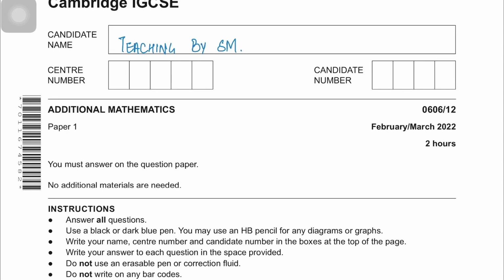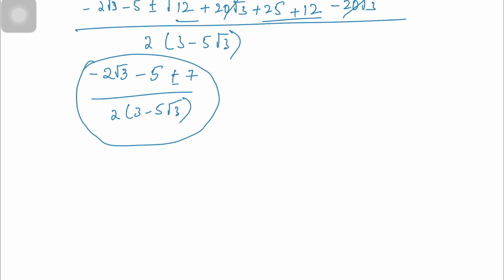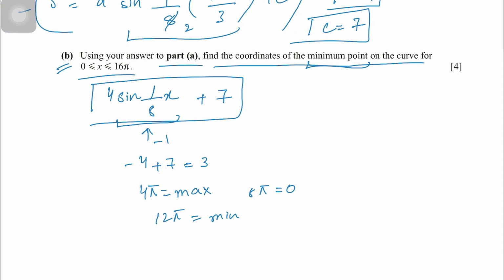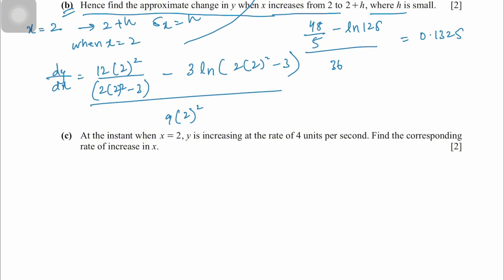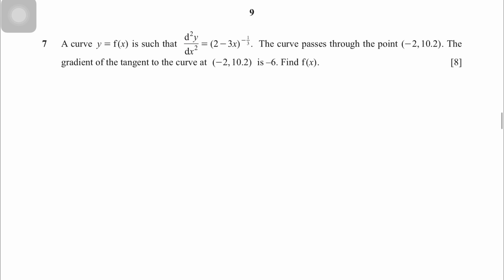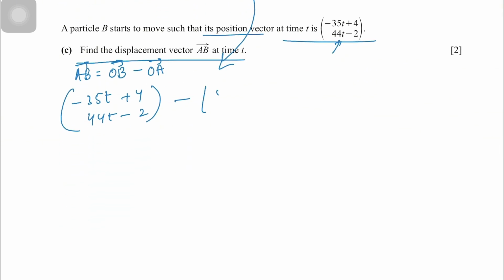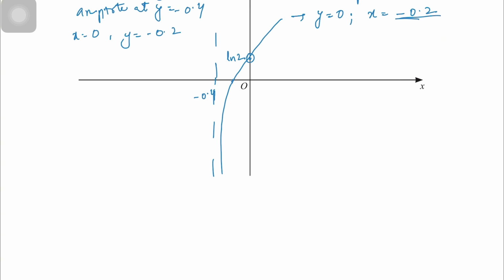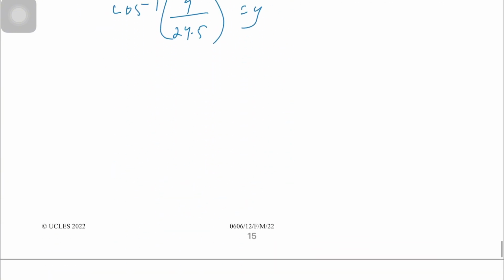IGCSE/O LEVEL ADDITIONAL MATHEMATICS PAPER 12 FEB/MARCH | 0606/12/FEB/MARCH/2022 |COMPLETE SOLUTION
Welcome to our comprehensive solution video for IGCSE(0606)/O LEVEL (4037) ADDITONAL MATHEMATOCS Paper 1, Variant 2 , FEB/MARCH 2021 session (0606/12/FEB/MARCH/2021)/(4037/12/FEB/MARCH/2022). In this video, we meticulously go through each question, providing step-by-step explanations and strategies to tackle them effectively.

PAST PAPER:
MARKING SCHEME:

I am offering a comprehensive package of Premium Study Notes which include:
Complete Notes
Topical Answers
Revision Guide

Financial Support

Bank branch : PK54 HABB 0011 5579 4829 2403
Account title:Syed Muhammad Saad Jamil
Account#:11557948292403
Bank: HABIB BANK LIMITED
OR
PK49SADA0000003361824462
Country: Pakistan